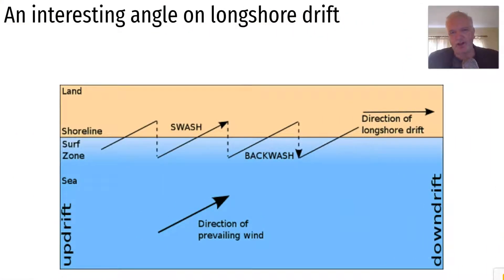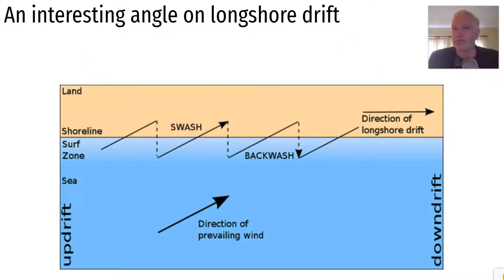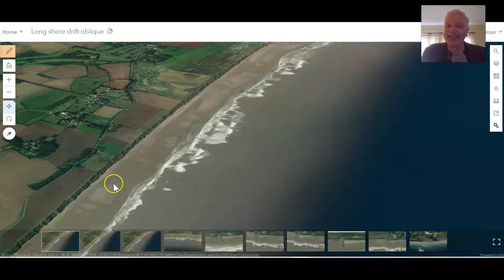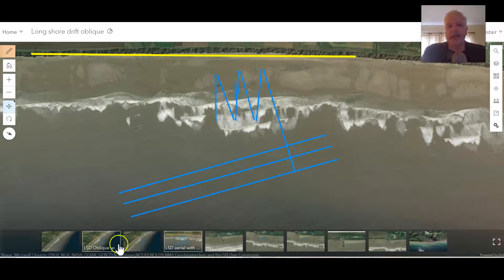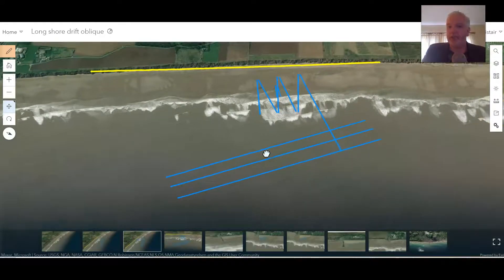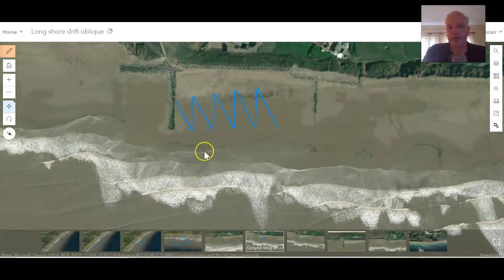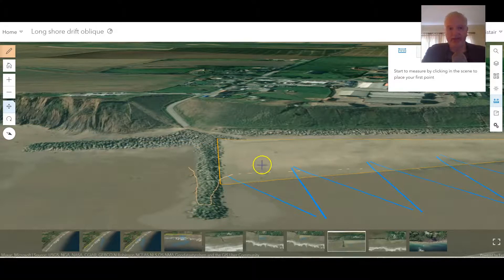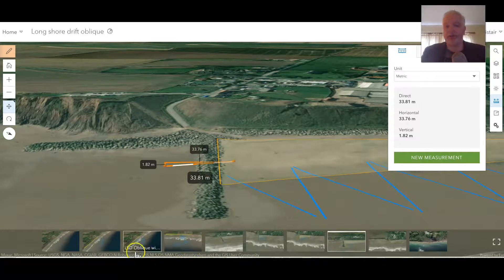An interesting angle on longshore drift